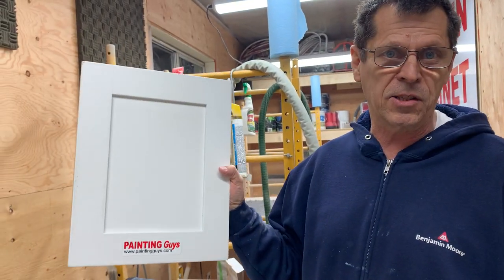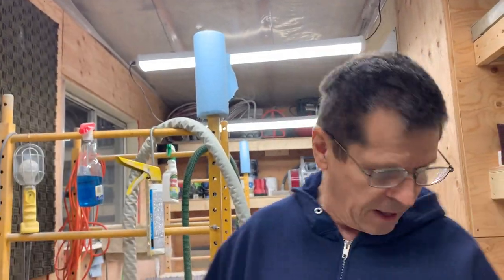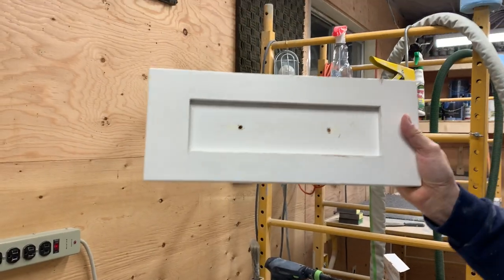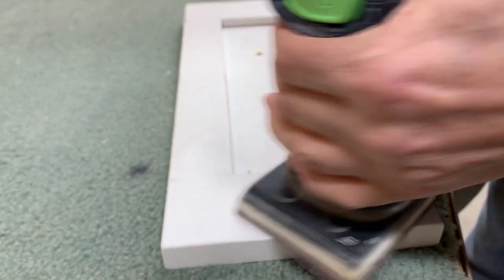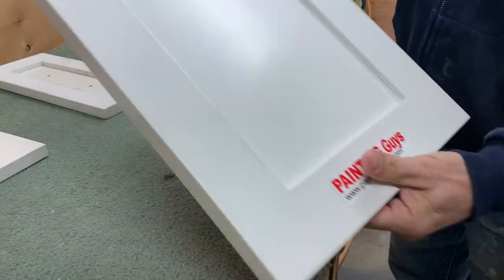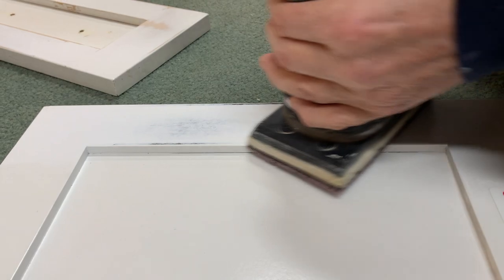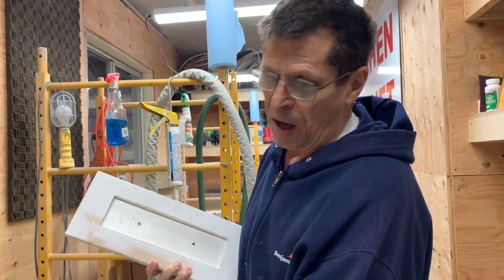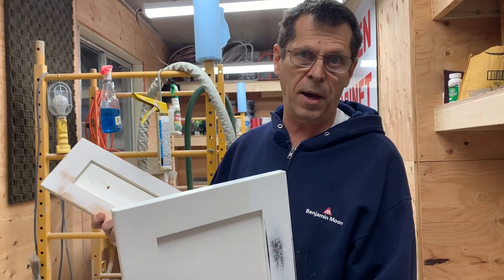lacquer vs paint - kitchen cabinet painting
When it comes to kitchen cabinet painting, refinishing older cabinets ... people often ask us what finish is better to use ... paint or lacquer?
In this video PAINTING Guys expose the myth that lacquer is a better finish. We demonstrate the difference between paint and lacquer by sanding cabinet doors finished in lacquer and acrylic paint.